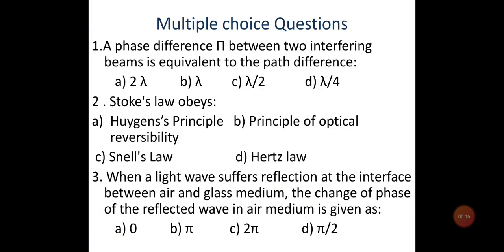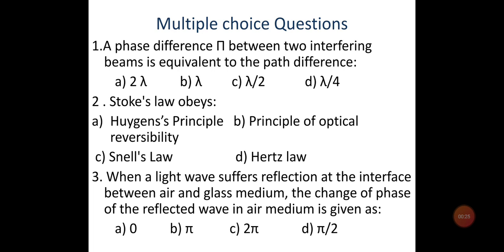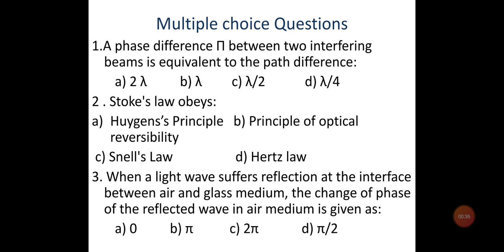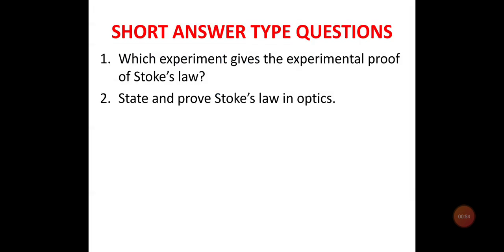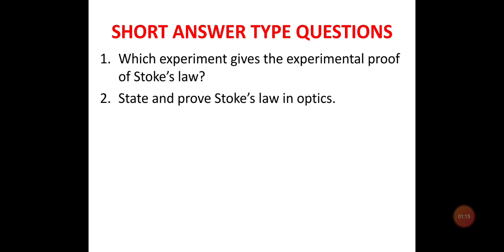Stoke's law test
Bsc2